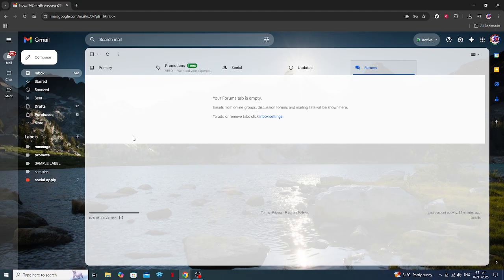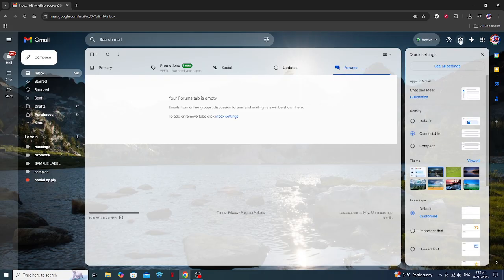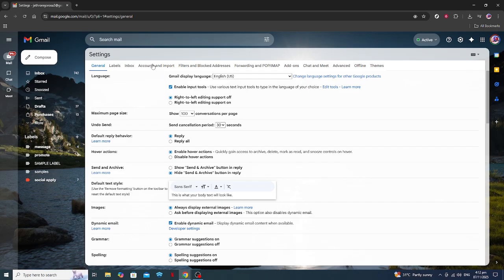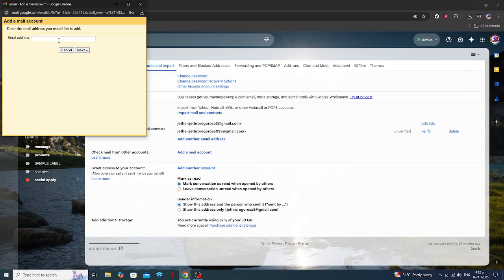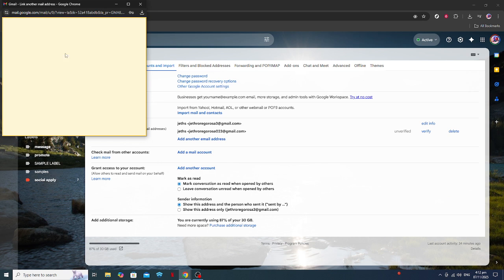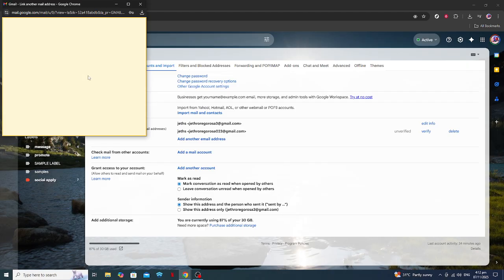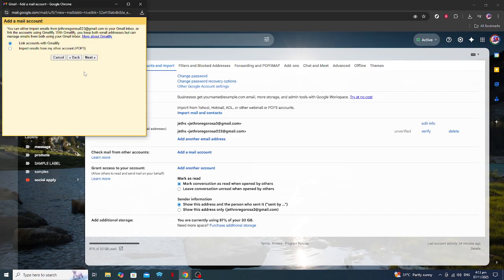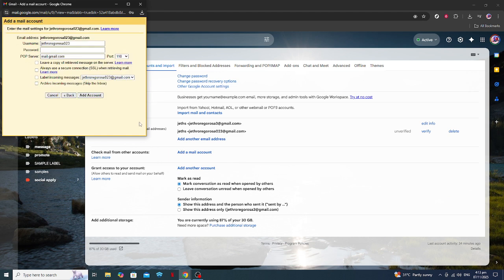How To Add Another Email Account To Gmail [2025 Guide]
In today's video we cover: add email to Gmail, Gmail email setup, multiple Gmail accounts, manage email accounts, Gmail tips, how to use Gmail, Gmail settings guide, email management tips, adding email accounts, Gmail tutorial, email configuration, Gmail for beginners, email help, Gmail features, multiple email support, Gmail inbox organization, email account integration, digital communication tips, Gmail account management

-Google Drive
-Google Meets
-Google Sheets
-Google Chrome
-Google Forms
-Google Gmail